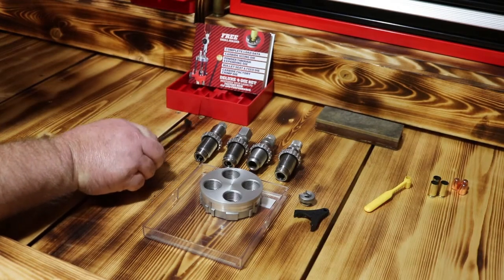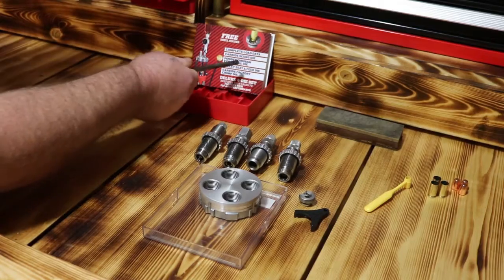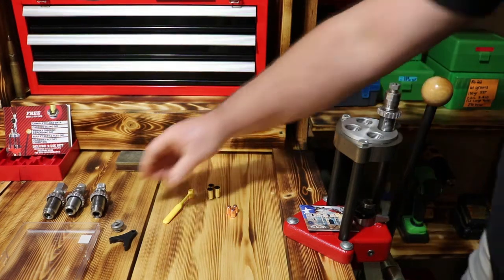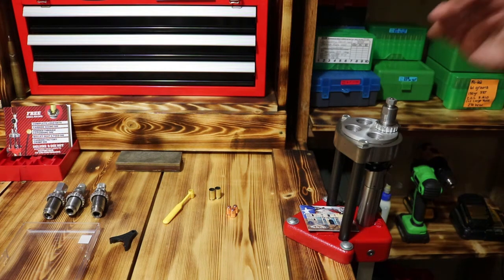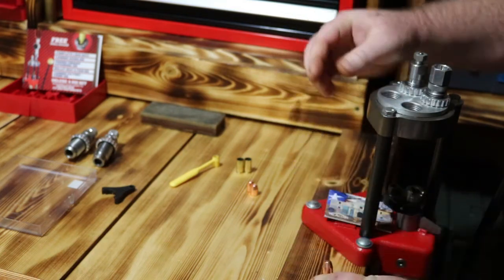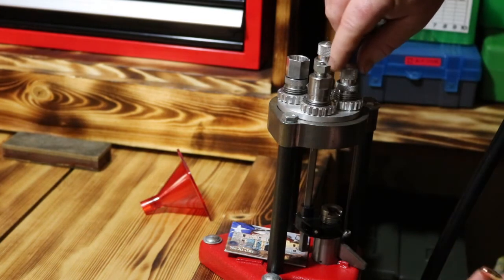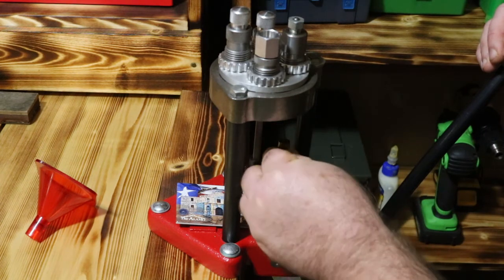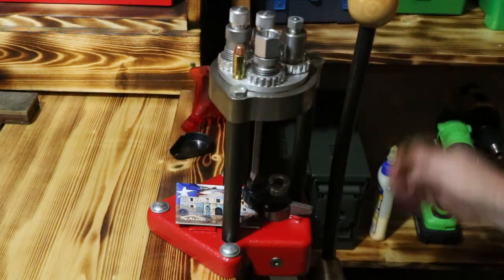Lee Classic Turret Press Die Setup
Hey everyone, this video is not perfect by no way shape or form.
This is how I do a set up of the Lee 4 hole turret on the Lee Classic Turret Press.